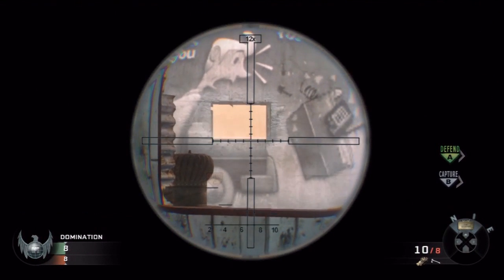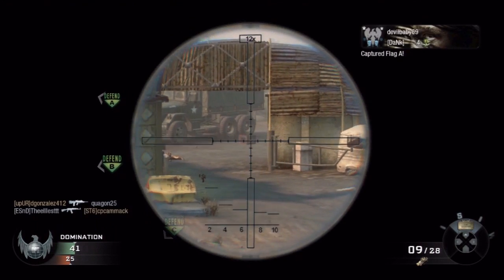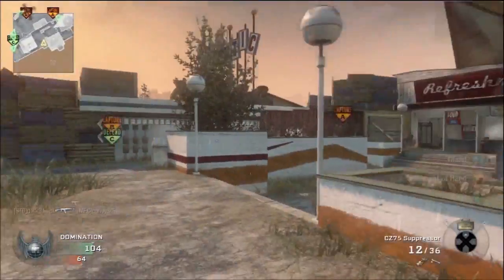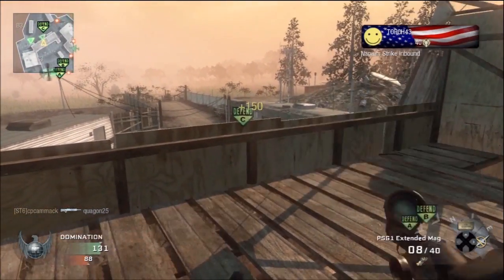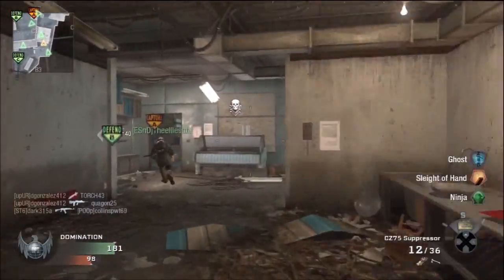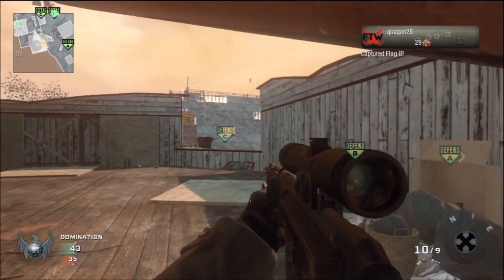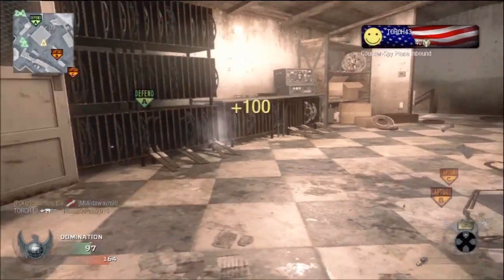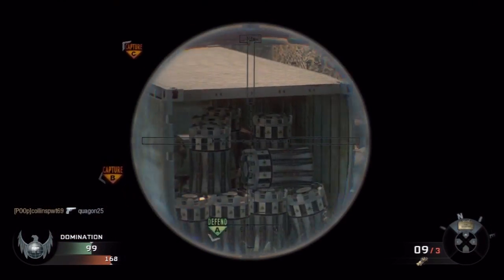How To Snipe Effectively In CoD Black Ops: Creating A Good Sniping Class + Tips and Tactics